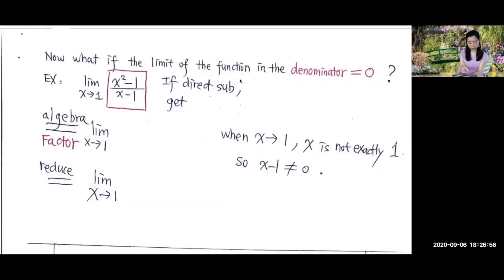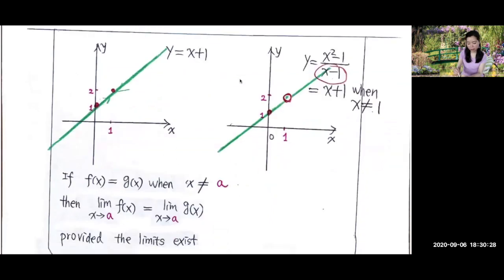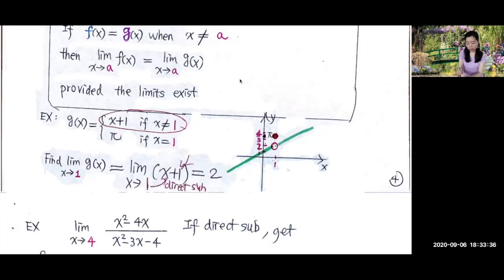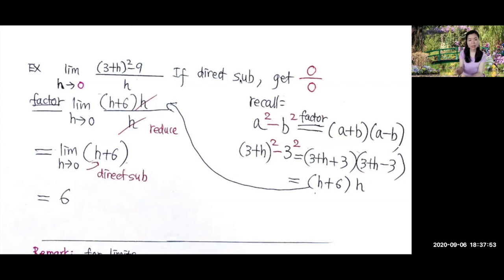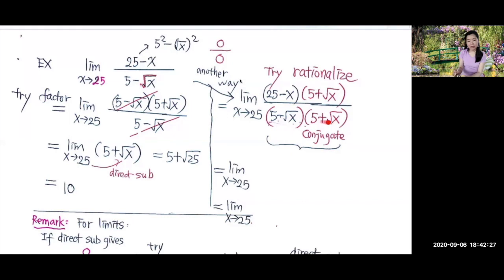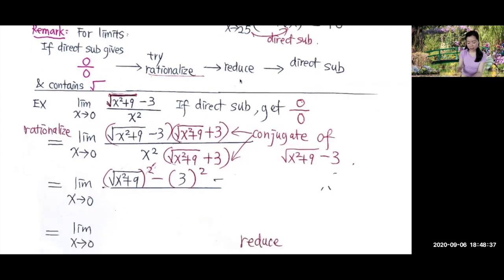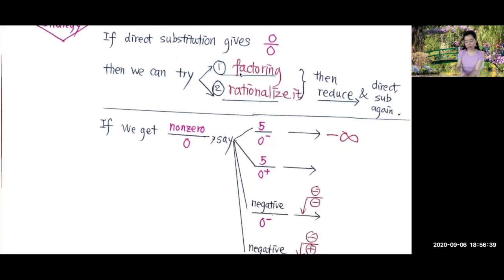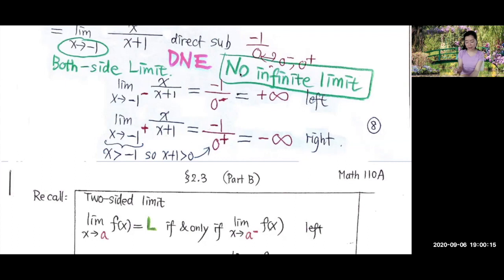Math 110A 2.3 Calculating Limits video 2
This video is about Math 110A 2.3  Calculating Limits video 2